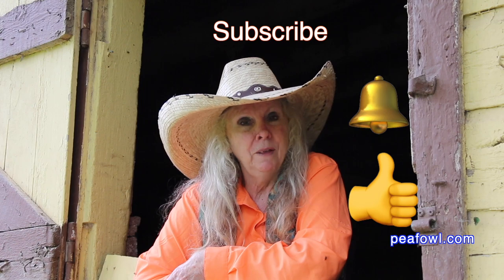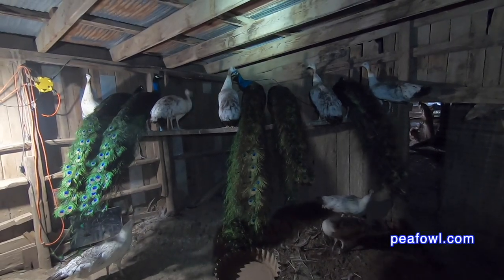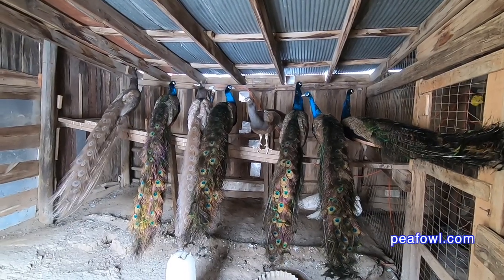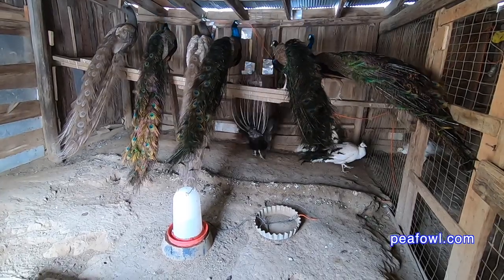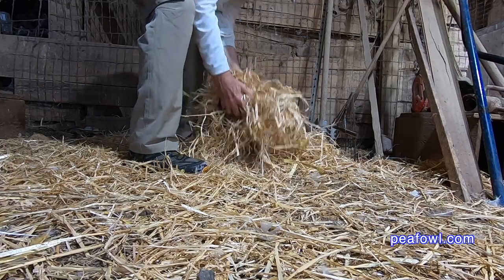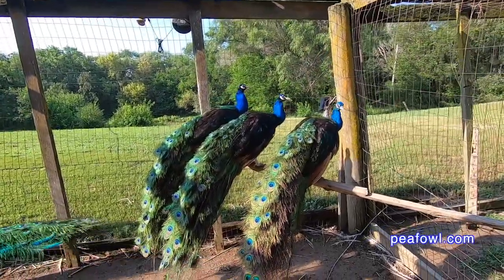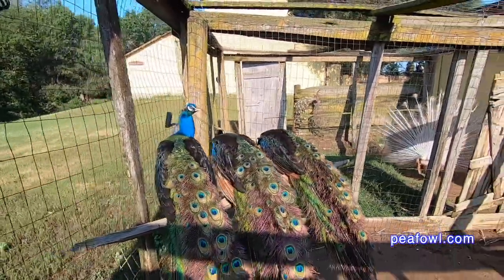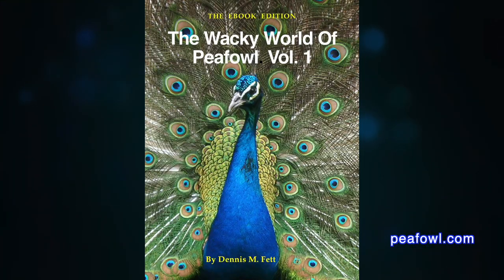Too Many Peacocks In Pen ?, Peacock Minute, peafowl.com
On the latest episode of a peacock minute, Mr.  Peacock talks about how many Peacock you should have in a pen/aviary.

Please join us for every episode of a peacock minute by visiting Mr. Peacock’s